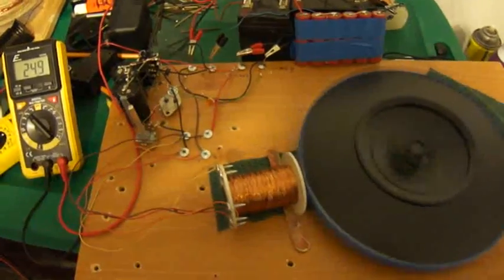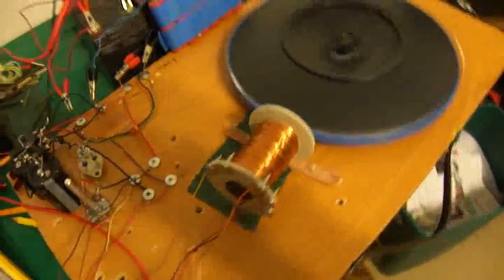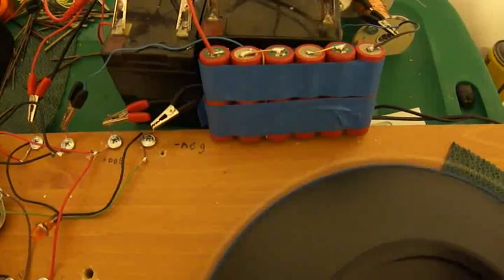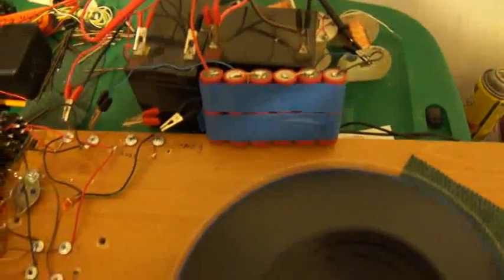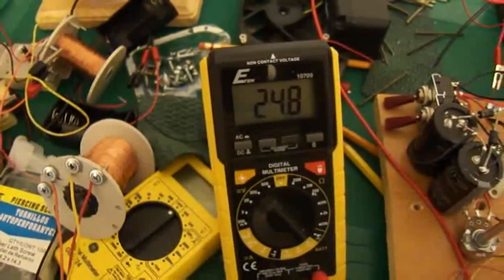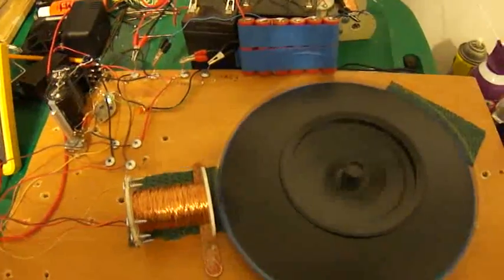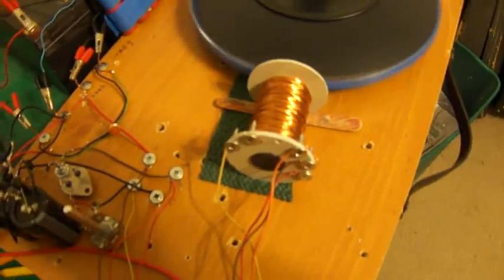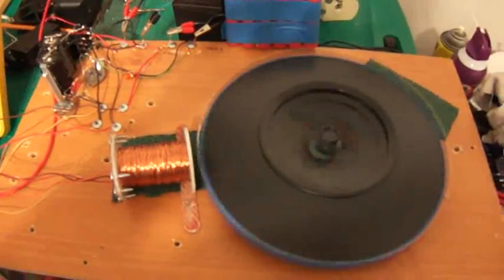V-Doubler Charging 24 Volt Battery.avi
Here's the V-Doubler charging a 24 Volt battery to beyond 24 volts with a 16.6 volt AC adapter.